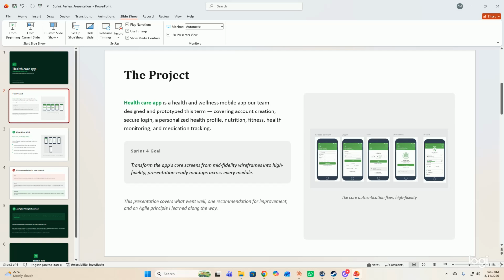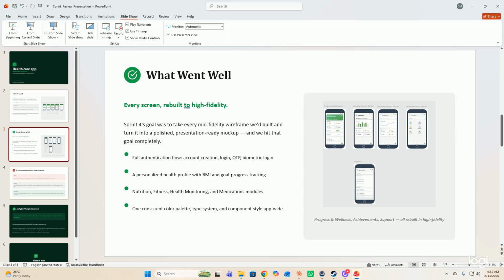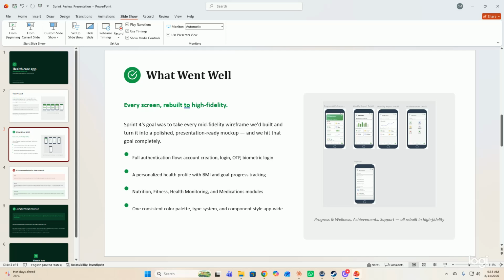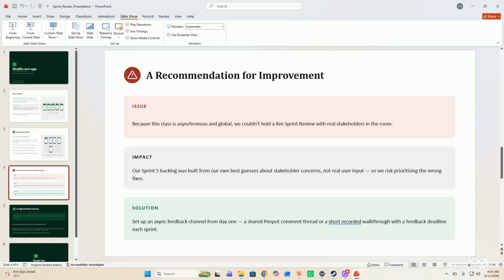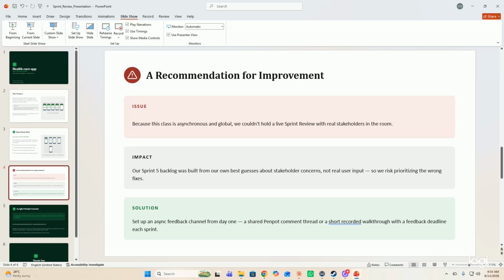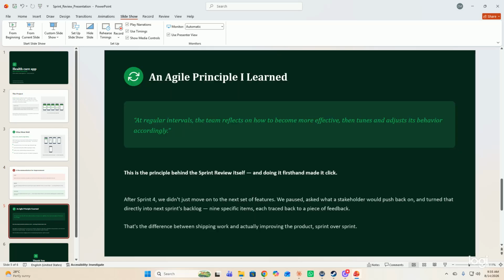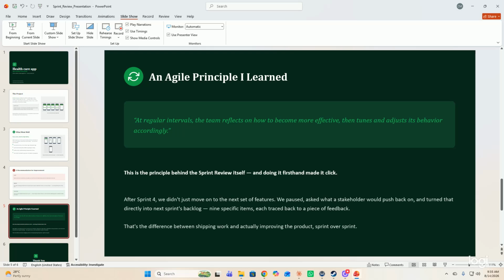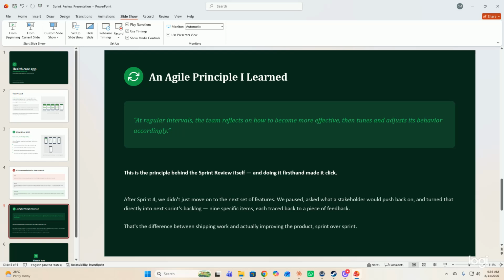BYU presentation Healthcare app